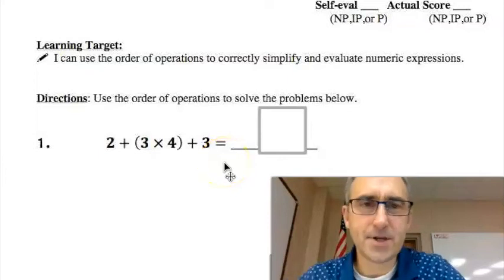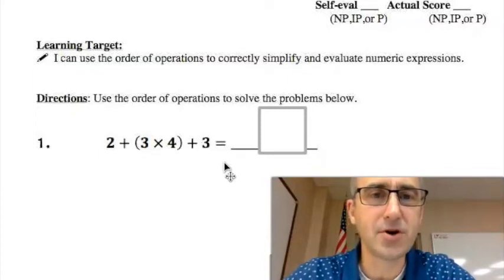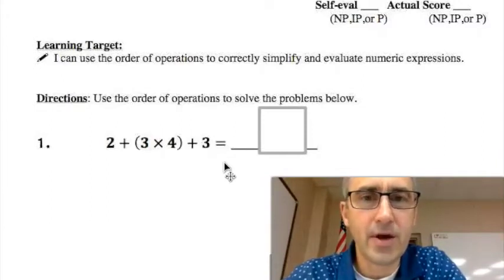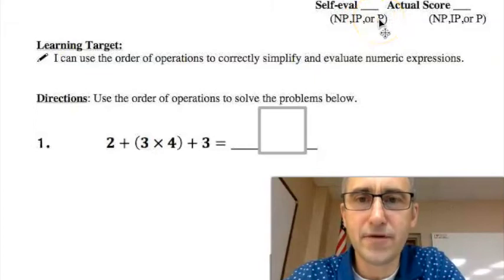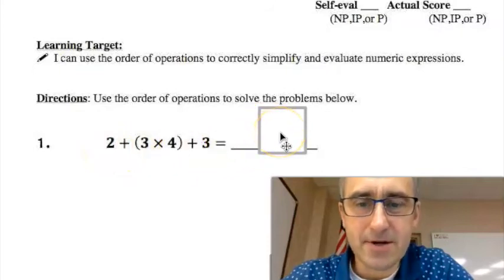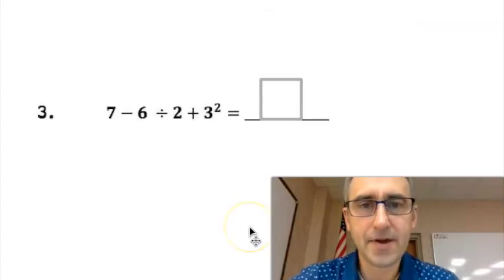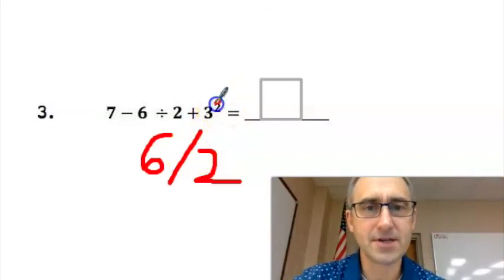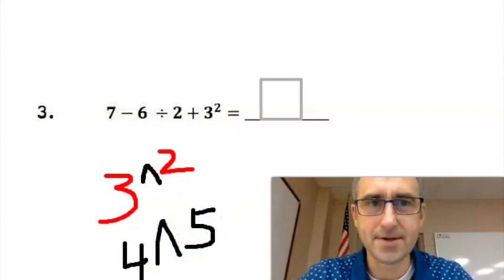Pre Benchmark OOO Unit 1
At the start of every unit we take a formative assessment called a Benchmark (Learning Target Check).  It is to see what you know but is not graded.  Please try your best on every problem.